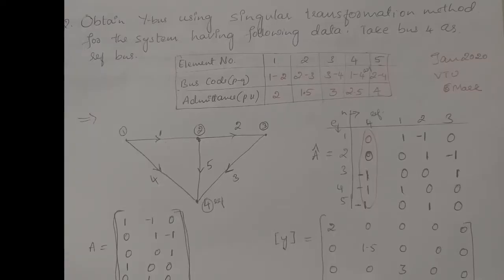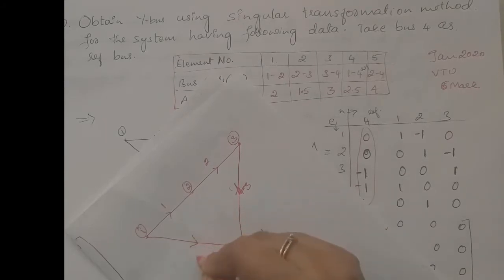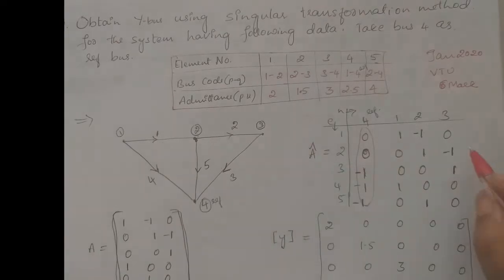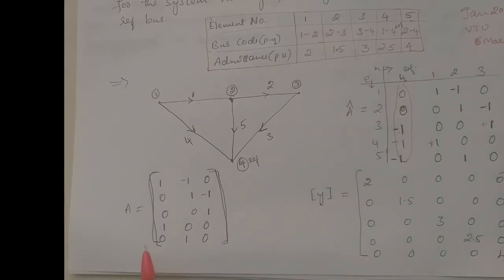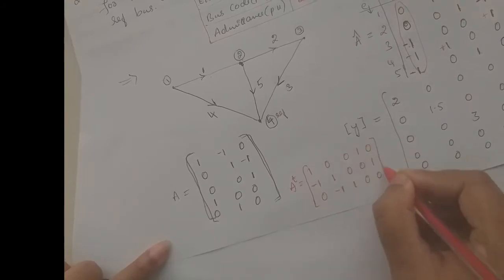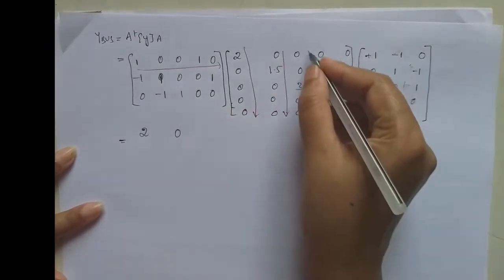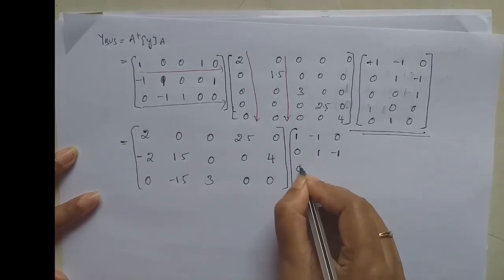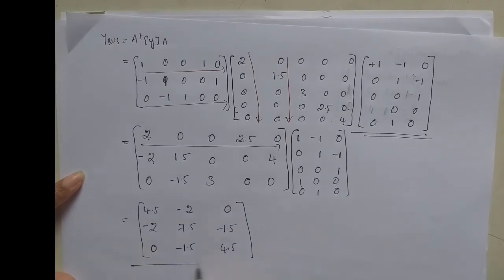VTU PSA 2 17EE71 M1 L6 FORMATION OF Y BUS NUMERICAL PROBLEM 2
This video is about solving the numerical problem on formation of Y-Bus using Singular Transformation Method.